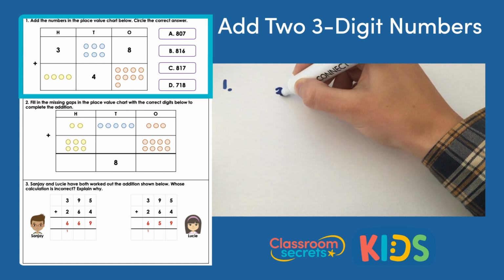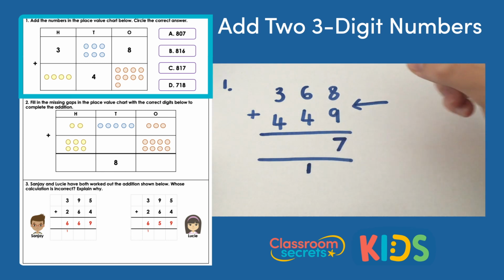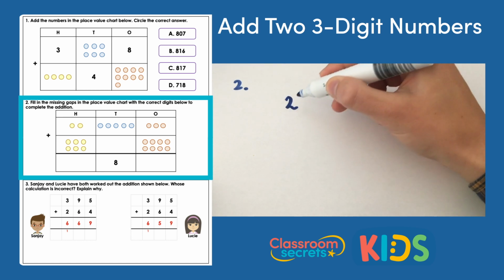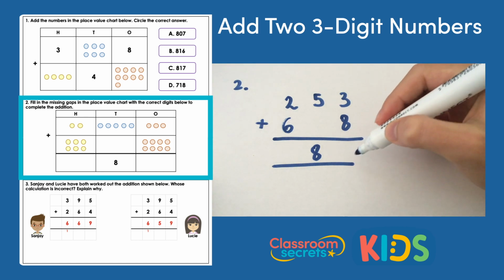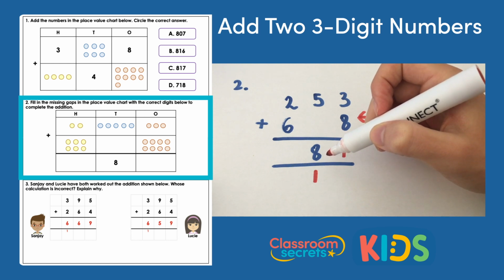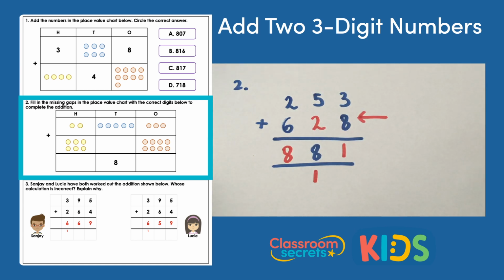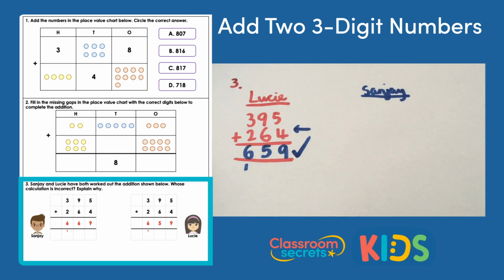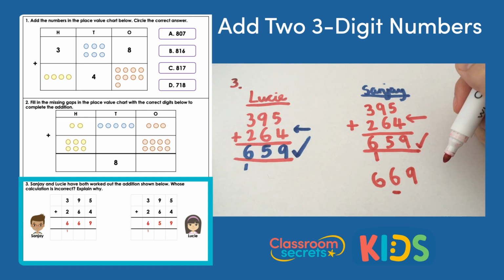Year 3 Add two 3-Digit Numbers Answer Video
Join Aaron in this Year 3 Add two 3-Digit Numbers Answer Video as he explains how to work out the answers to the different questions.